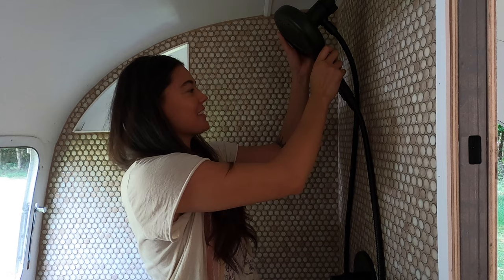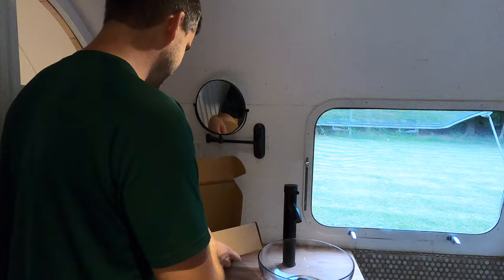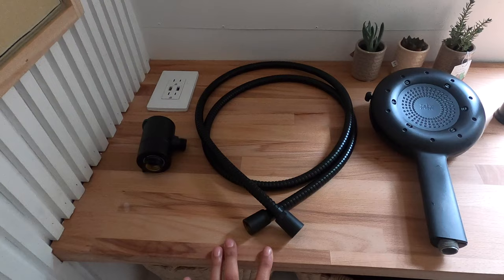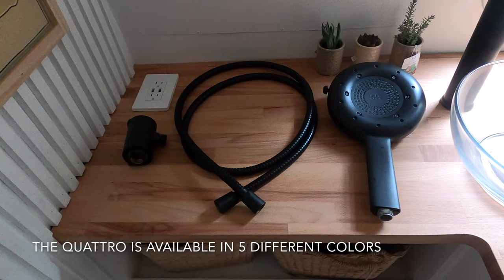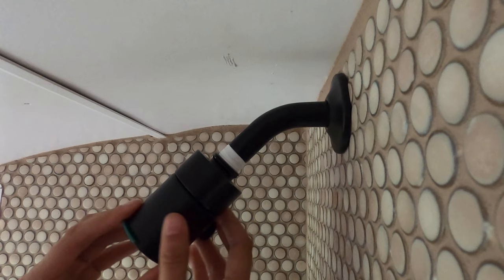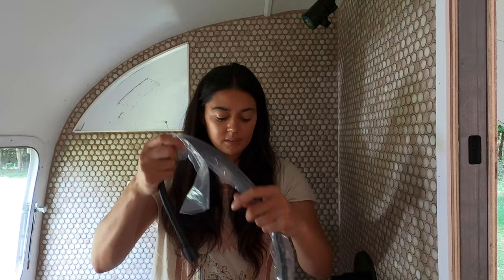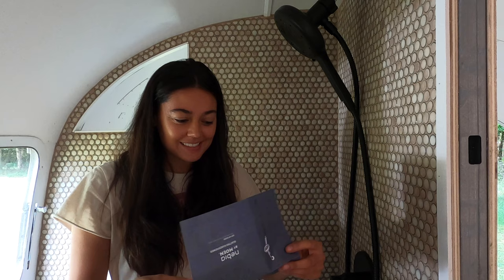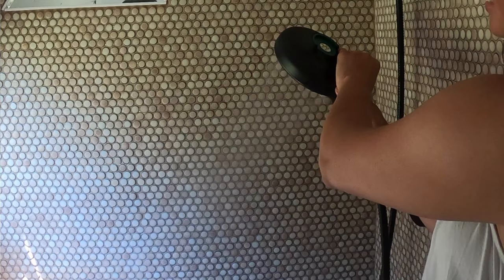AIRSTREAM RENOVATION Episode 15 || AIRSTREAM SHOWER ft Nebia by Moen Quattro Handheld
We were eagerly waiting to share this with you guys!  We have partnered with Nebia to install & review their NEW Quattro Handheld shower head.  It easily goes from a spa-like mist experience to a high powereded hard spray and 2 other spray options between those two.  We are very impressed with this shower head and we can’t wait to get our shower curtain set up so we can start using it more!

We bought a 1973 Airstream Land Yacht Safari!  We found an Airstream while traveling on the west coast in our Toyota RV, and decided it was time to start a new project!  We will be completely renovating this airstream from the ground up.  This is our second time around renovating an RV, so this will be an interesting experience!

Additional Airstream progress & updates will be shared on our Instagram and TIKTOK